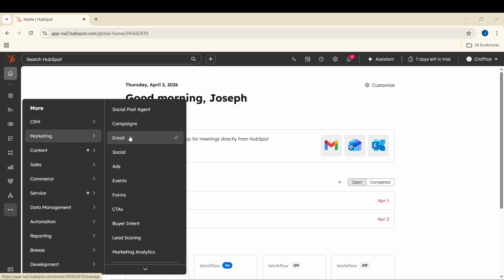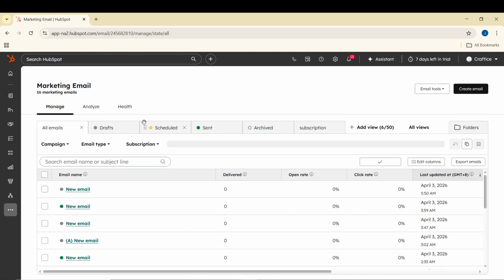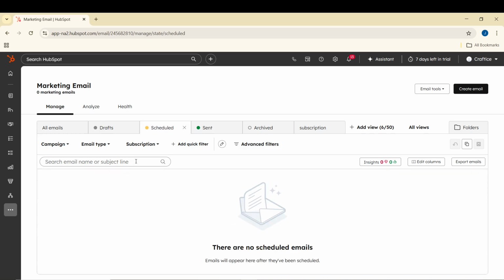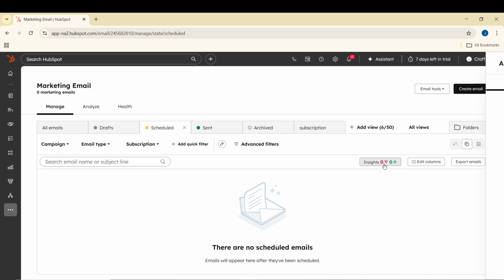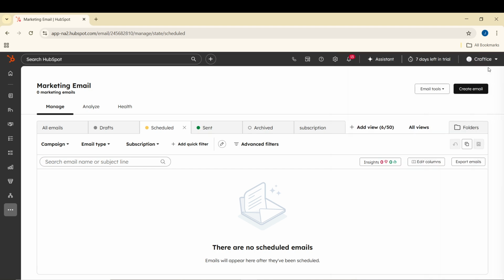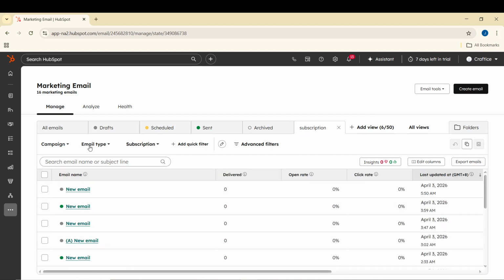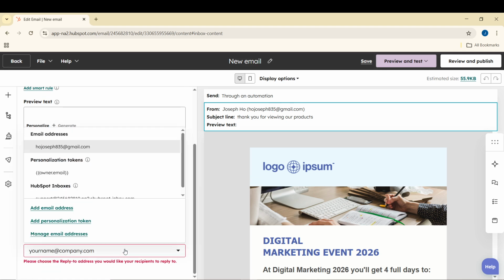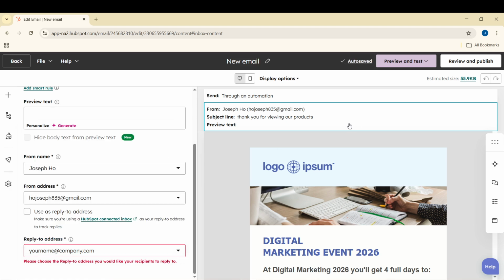How To Schedule Emails Based On Your Recipients' Time Zones In Hubspot [2026 Guide]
In Todays Video, We Cover: How To Schedule Emails Based On Your Recipients' Time Zones In Hubspot, HubSpot schedule emails time zone, HubSpot local time zone send, HubSpot email scheduling, HubSpot tutorial, HubSpot marketing, HubSpot email marketing, send email based on time zone, localized email delivery, HubSpot campaign settings, HubSpot CRM, global email marketing, HubSpot list send, email optimization, HubSpot features